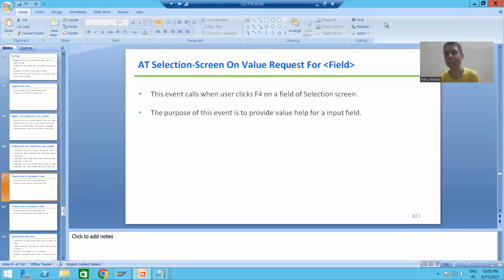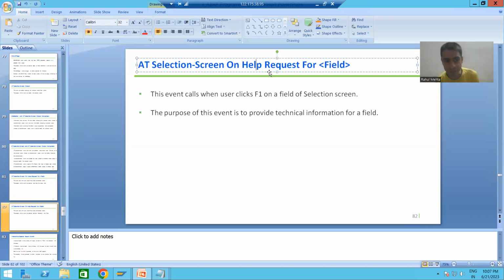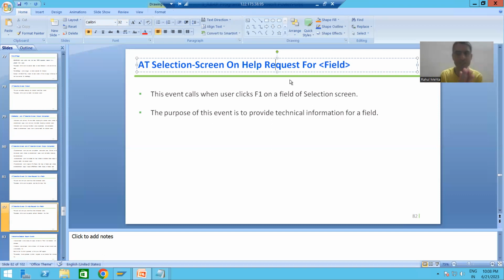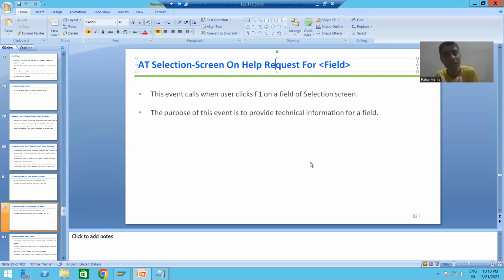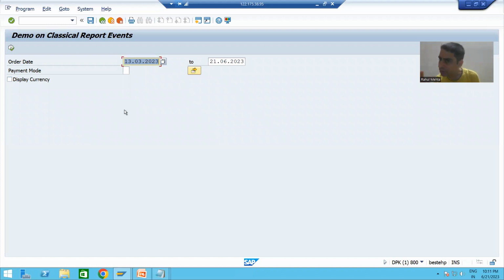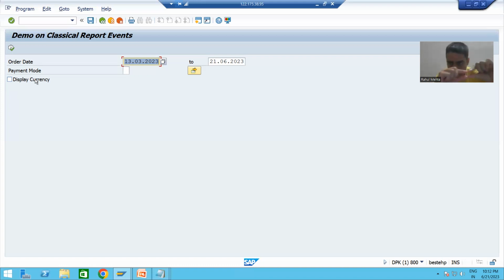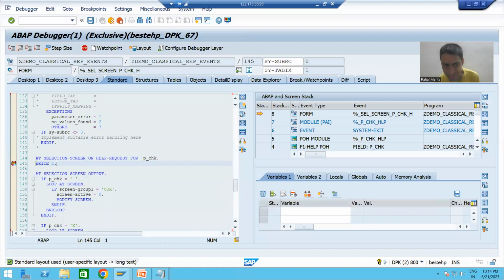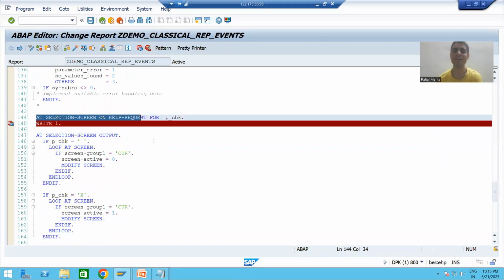66 - ABAP Programming - Classical Rep Events - AT SELECTION-SCREEN ON HELP REQUEST FOR FIELD Part1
-Explanation of AT SELECTION SCREEN ON HELP REQUEST FOR FIELD  Event.
-Taking a requirement which will be achieved through AT SELECTION SCREEN ON HELP REQUEST FOR FIELD Event.